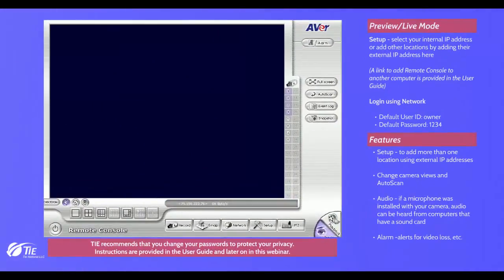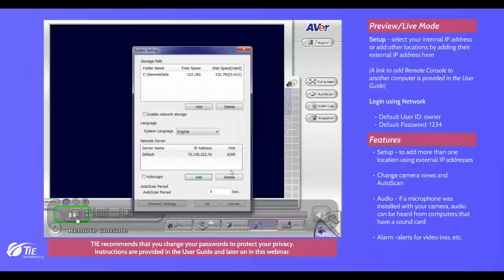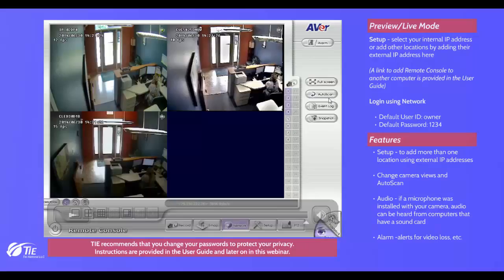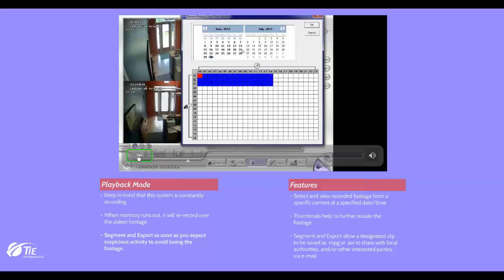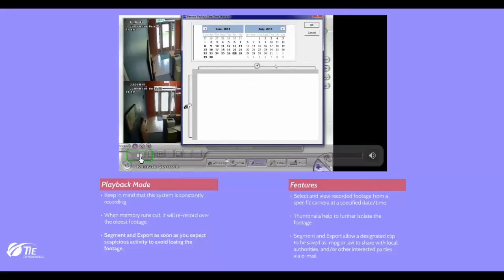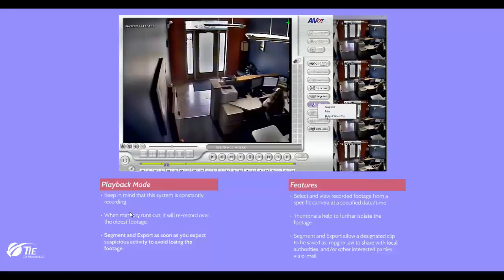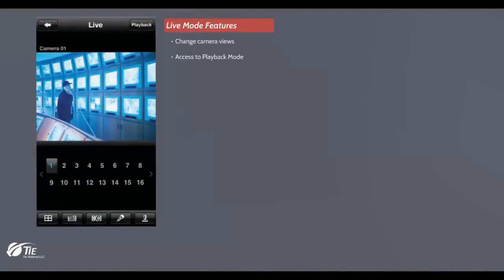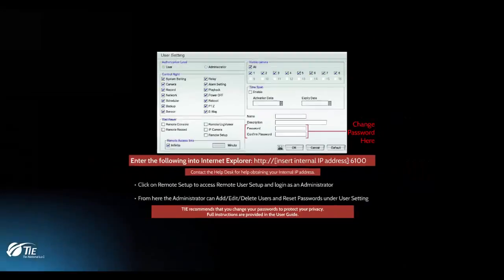AVer Product Training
Tie National, LLC (TIE) offers webinars to assist their customers in using their new equipment. This pre-recorded webinar take TIE's customers through the AVer DVR and its user friendly Remote Console and the mobile AVer I-Viewer.